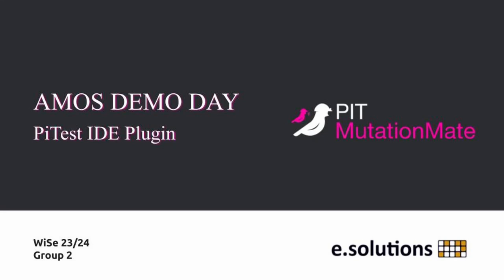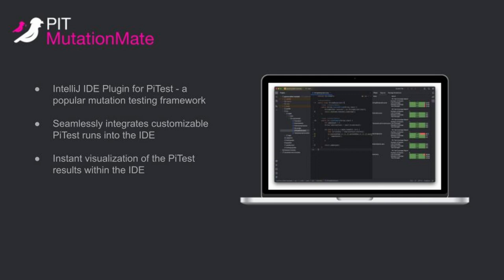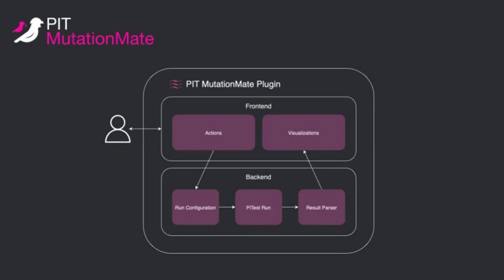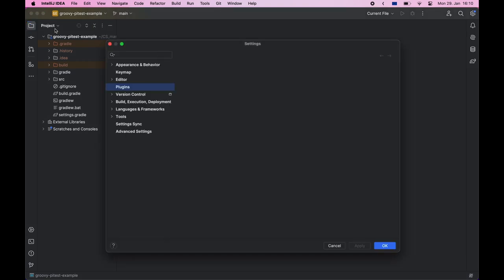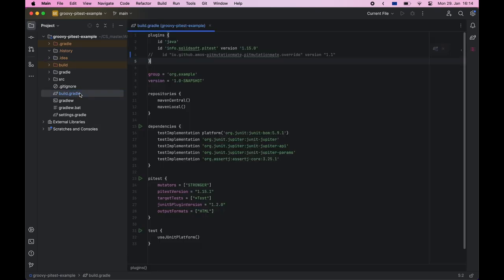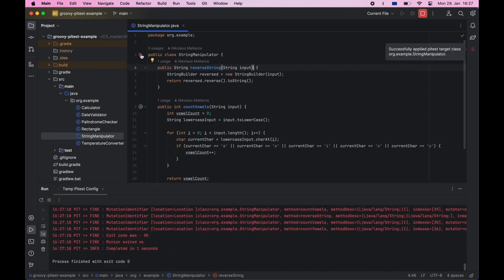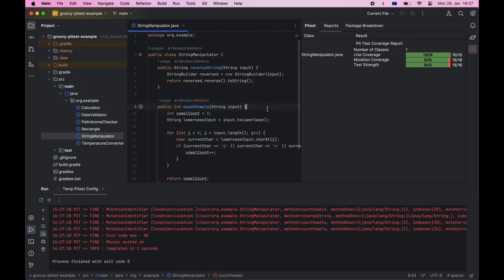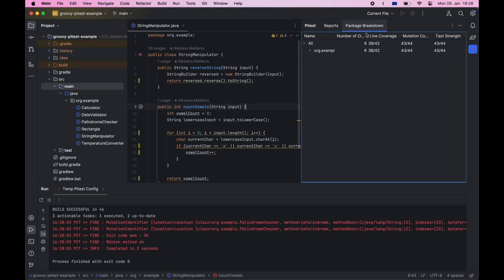AMOS 2023/24 (WS) Project 2 - Pitest IDE Plugin